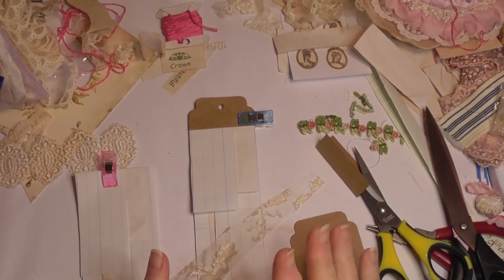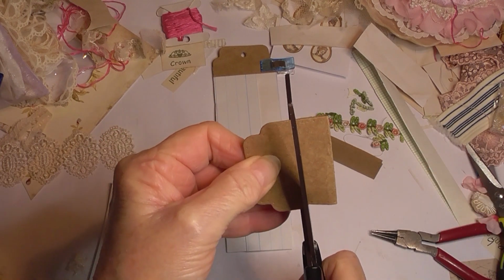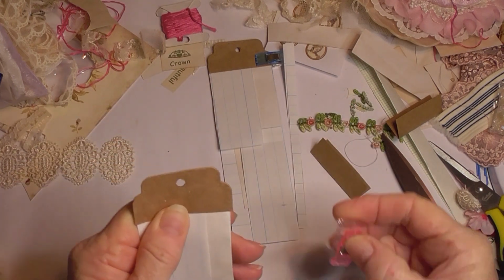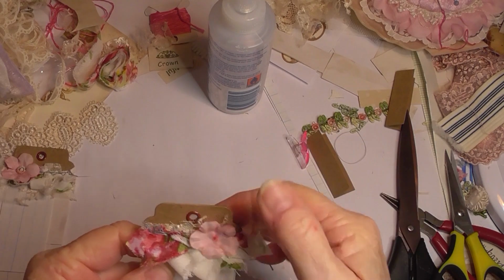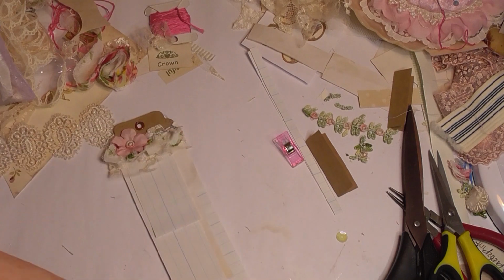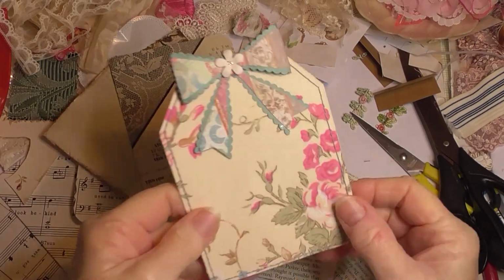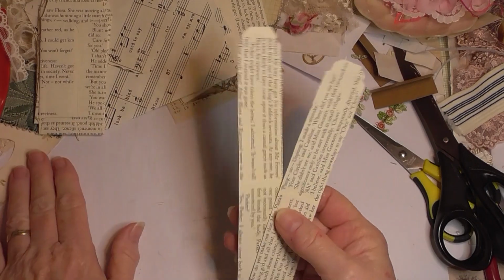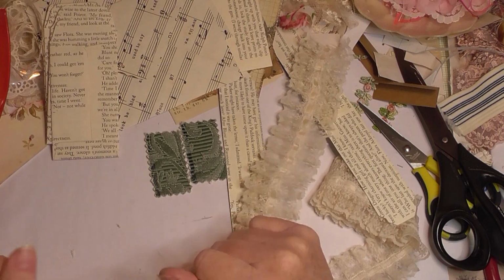Making a Vintage Style Floral Journal Part 10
I'm making journals using the lovely kits 'Bella' and 'Flora' from The Paper Cameo on Etsy. I thought I would film the steps along the way and I hope you enjoy Part 10.
The Paper Cameo on Etsy